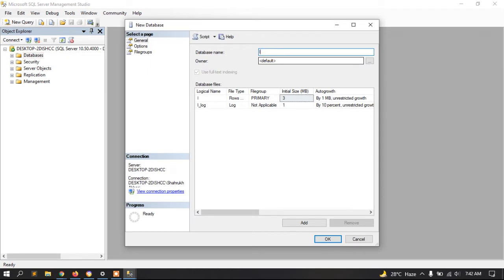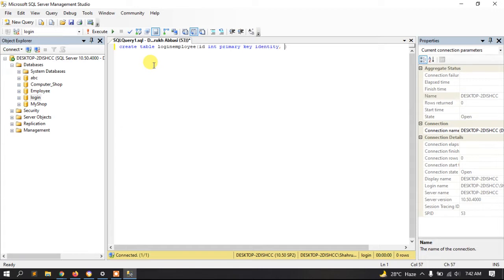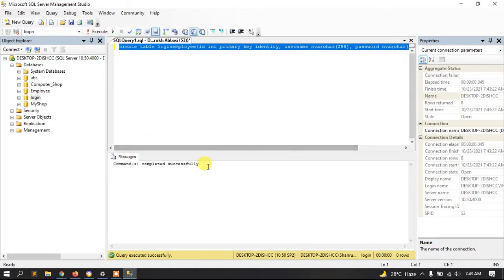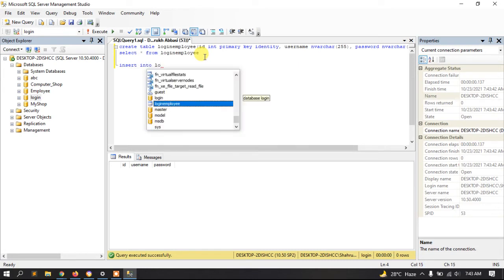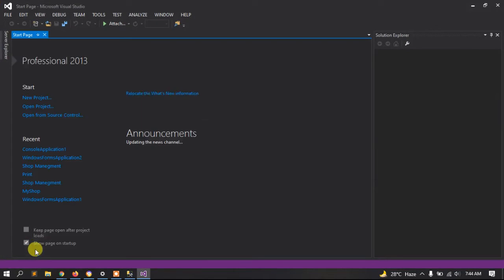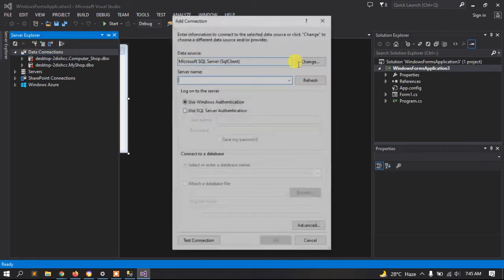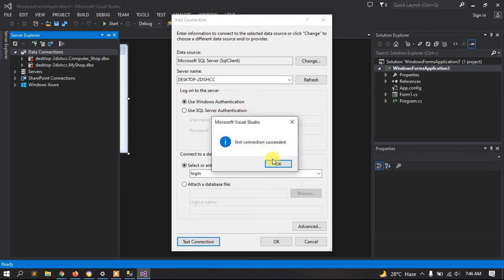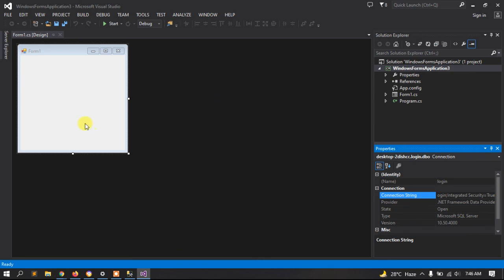Connection between SQL Server and Visual Studio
Connection of Sql Server with Visual Studio